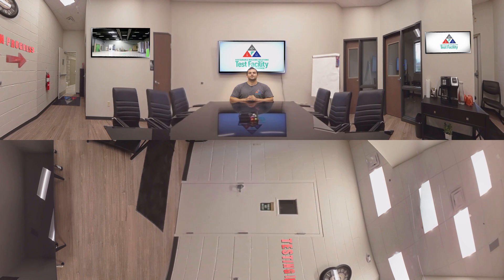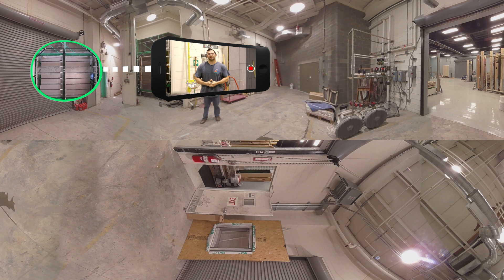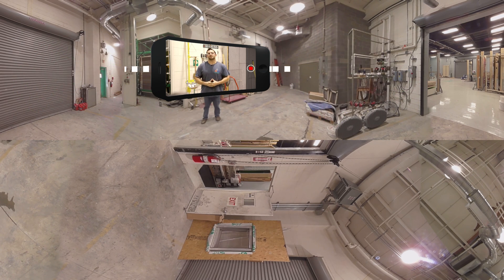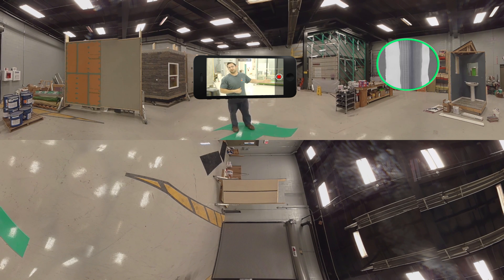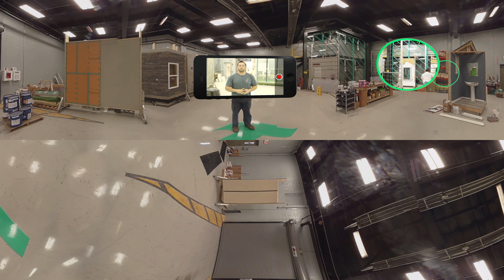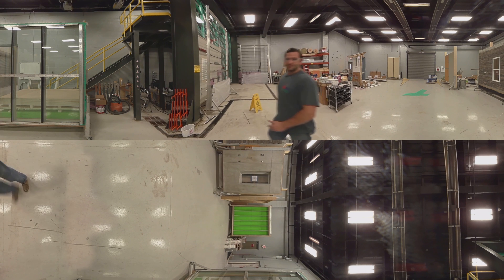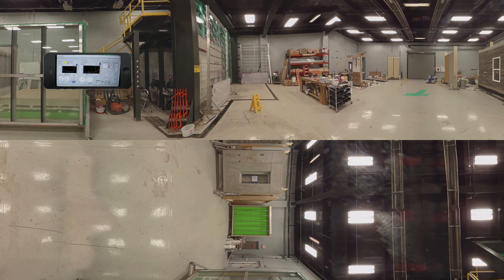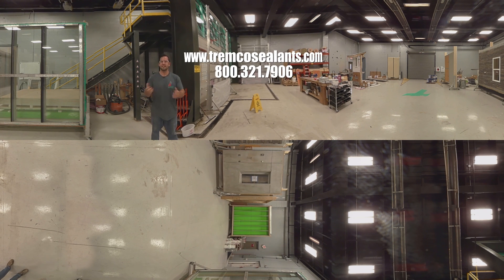Tremco's Test Facility 360 Tour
You're invited to take a tour of Tremco's Test Facility in Virtual Reality! 360 degrees of testing!

Here you can test a wall system BEFORE it is installed in the field. With Tremco's Sustainable Building Solutions Test Facility, ensure system compatibility, protect your clients and provide peace of mind that your building will perform to industry standards.